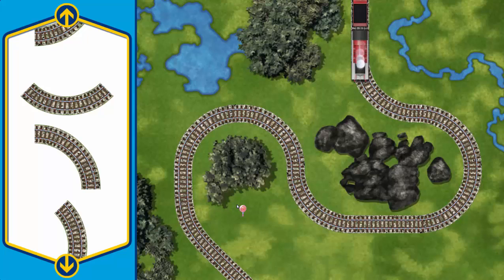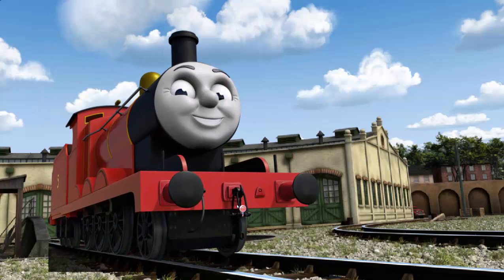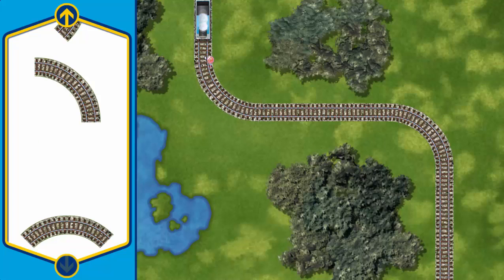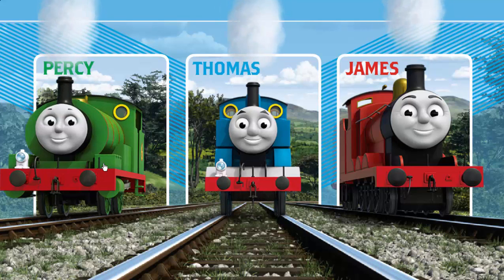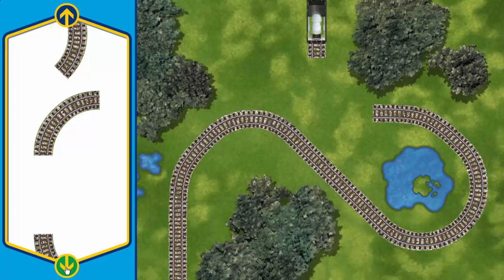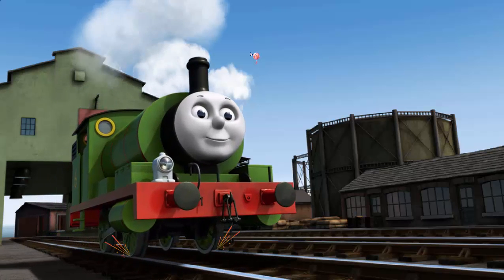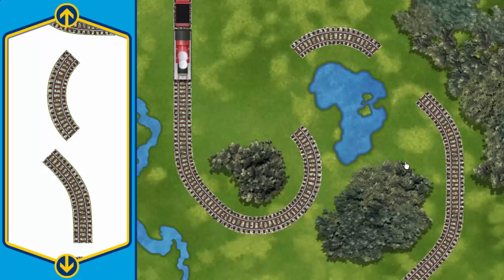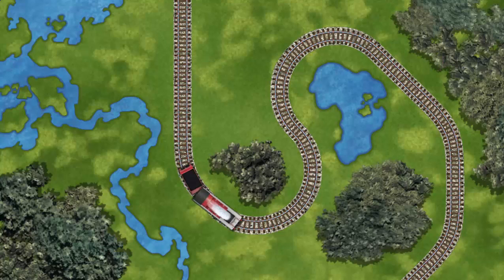track repair Game play